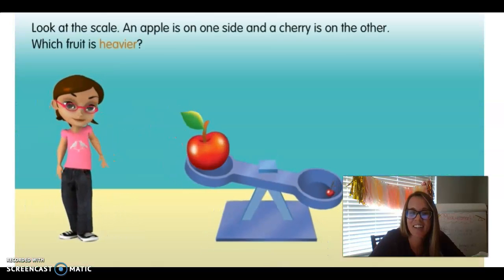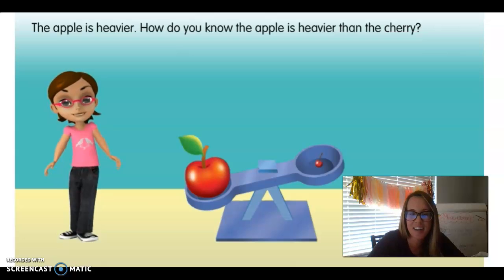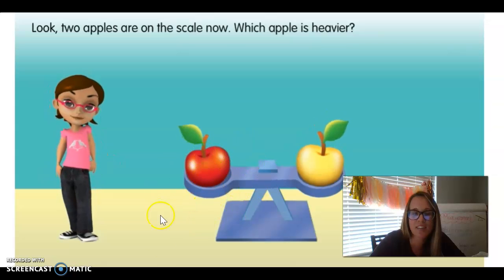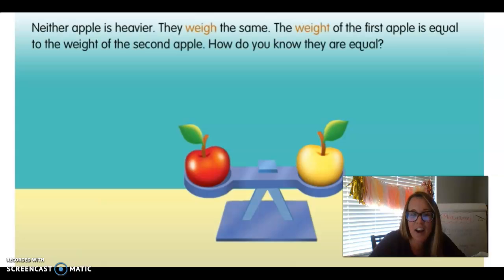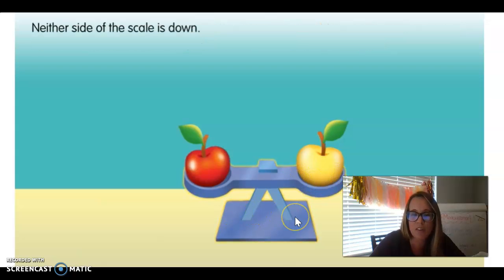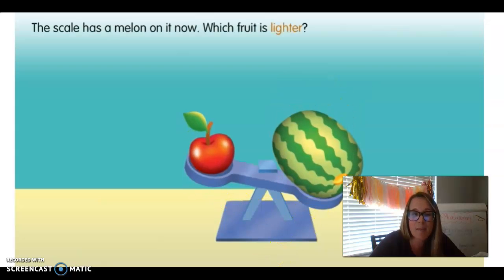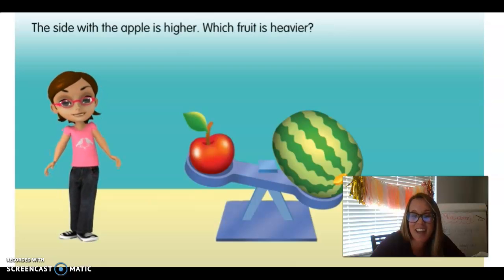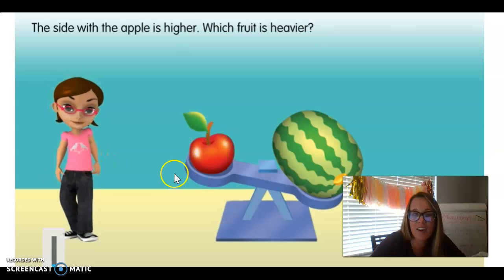Math Pearson Weight Video